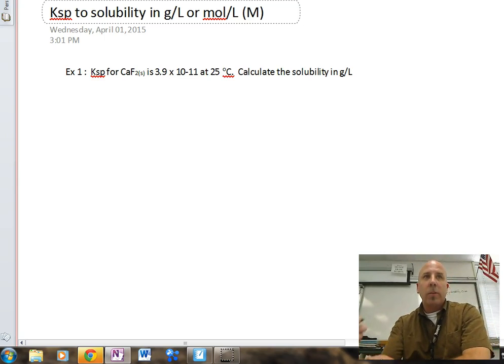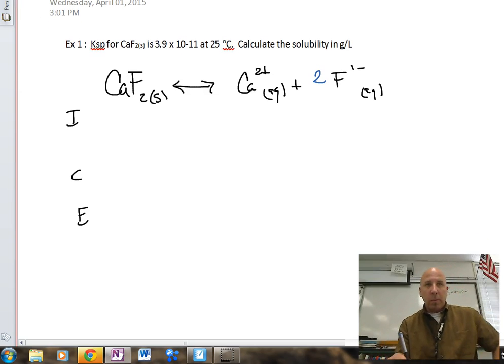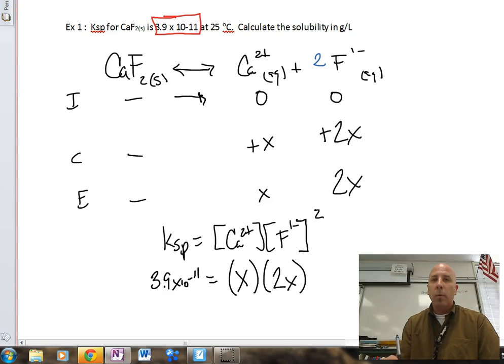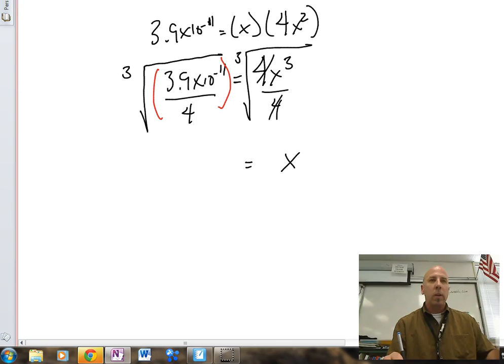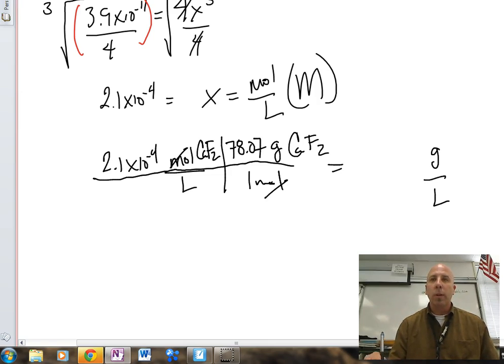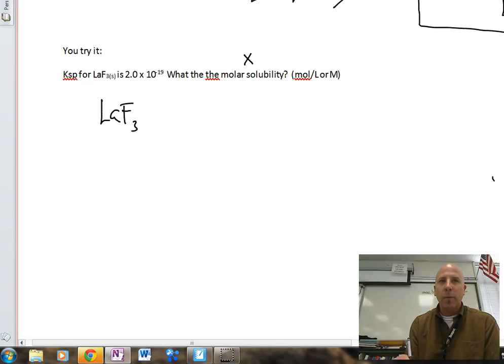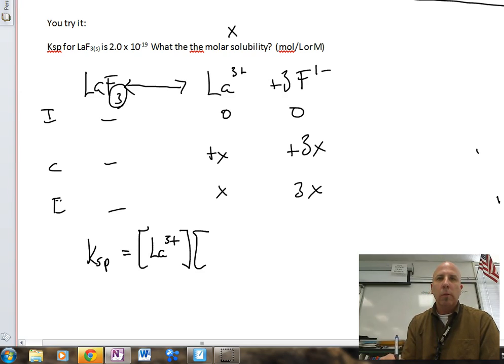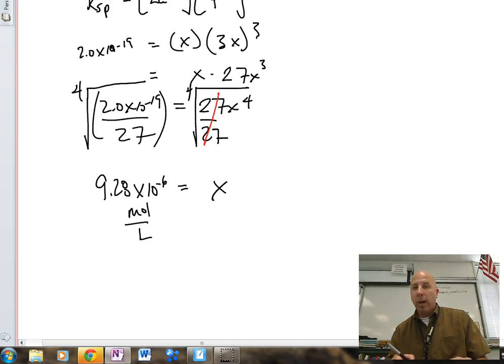Ksp to molar solubility or g/L